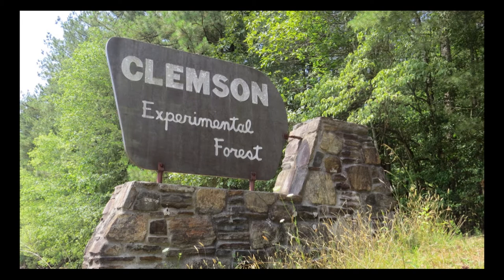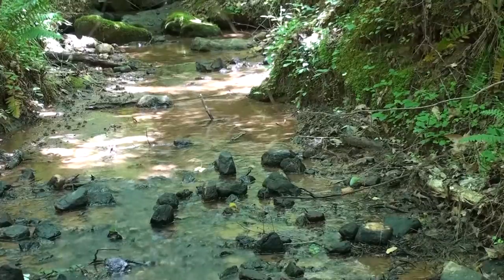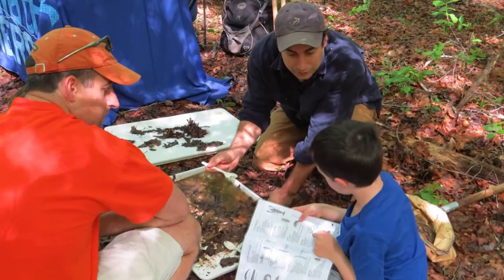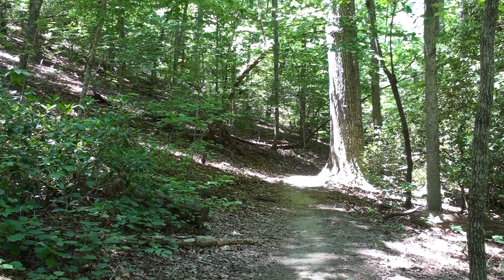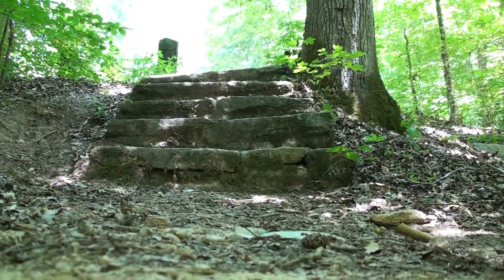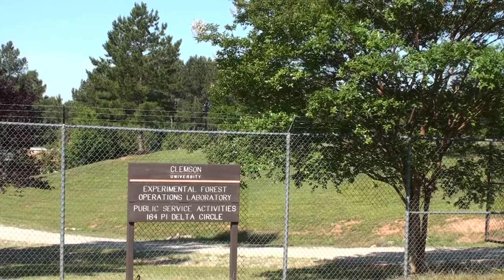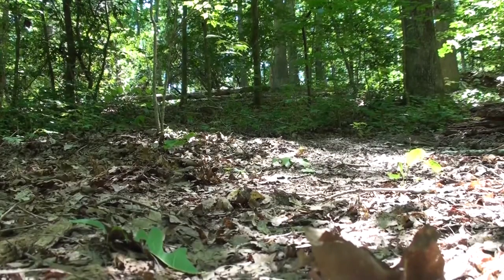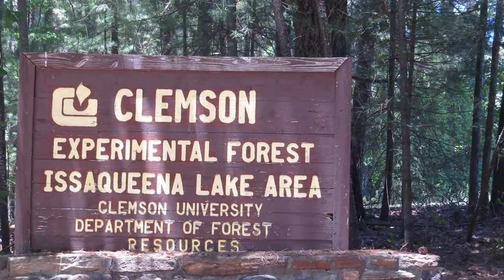CEF Website FINAL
The Clemson Experimental Forest has updated its website to offer more exciting information about all of the exciting opportunities it offers visitors.